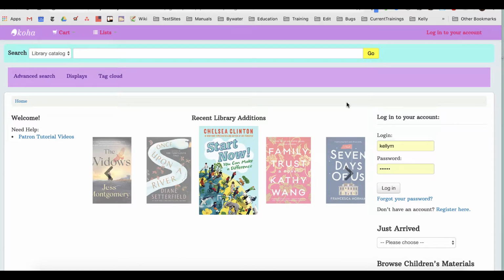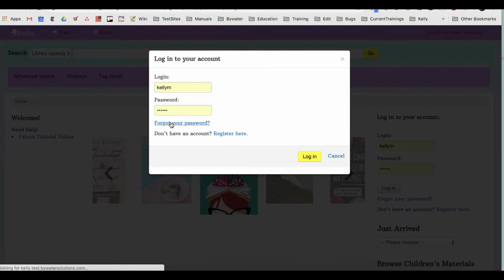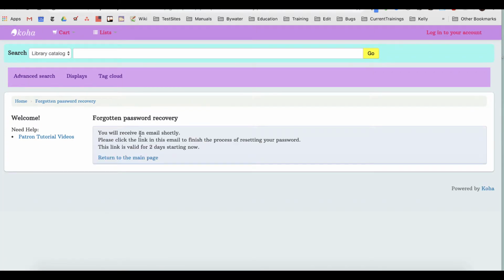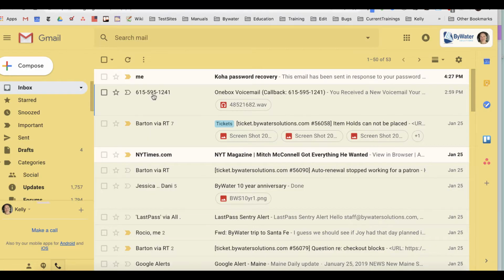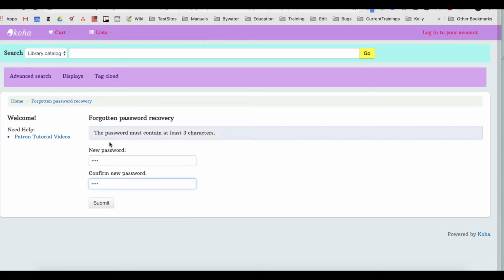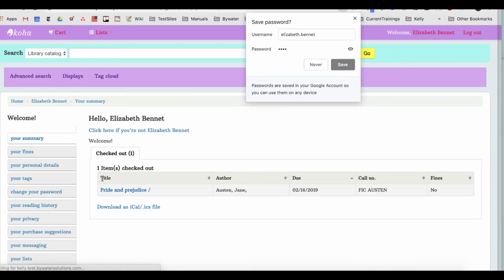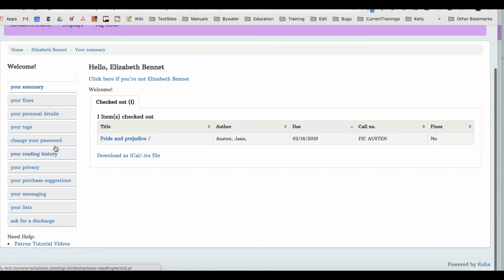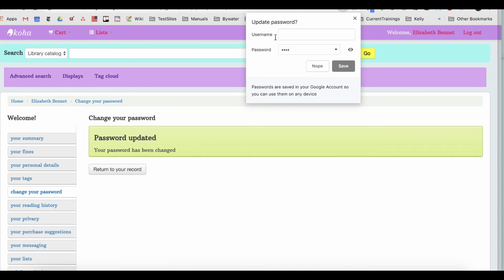Patron Tutorial Passwords on OPAC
How a patron can change their password or send a forgot your password email.  Here is the blog post for this video on our